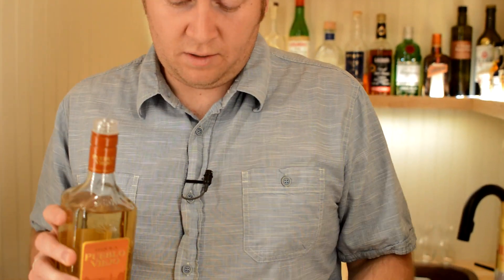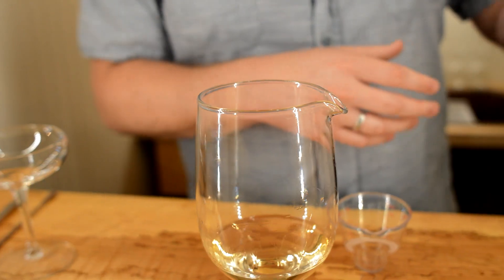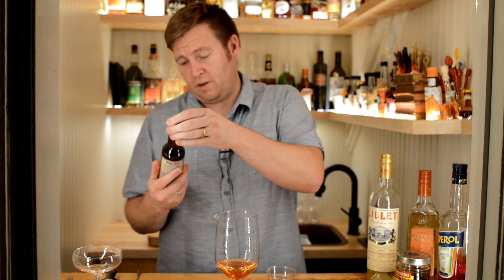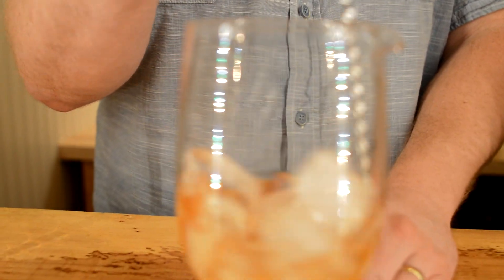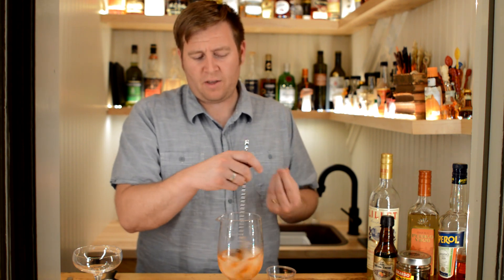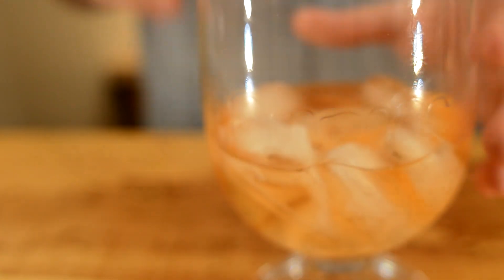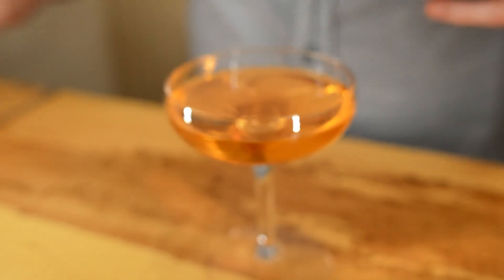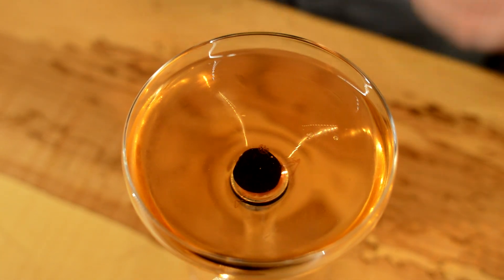Black Hole from Better Cocktails at Home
Time for a blast from the past. I was consolidating some hard drives and I found this video that we never edited and published from June 2019. Not sure how that happened. Anyways.

Black Hole
Brian Johnson, 2019

2oz reposado tequila
1oz Lillet Blanc
.25oz Aperol
2 dashes grapefruit bitters

Add all ingredients to a mixing glass. Add ice and stir. Garnish with a Luxardo Marachino cherry.